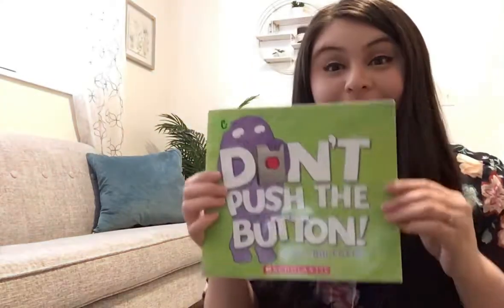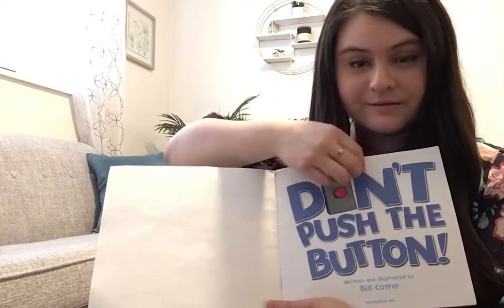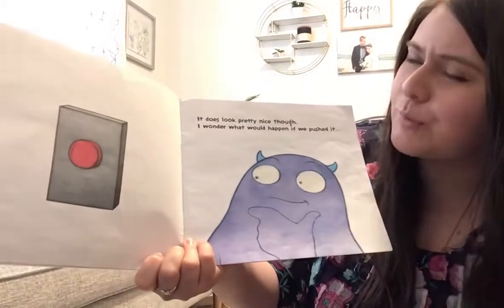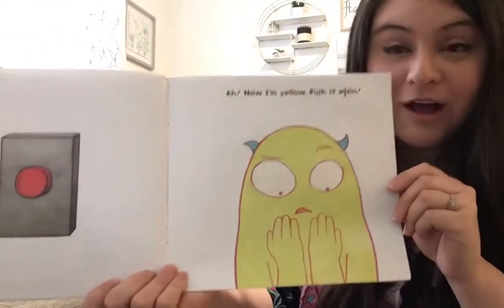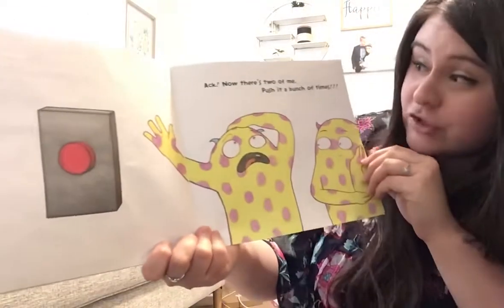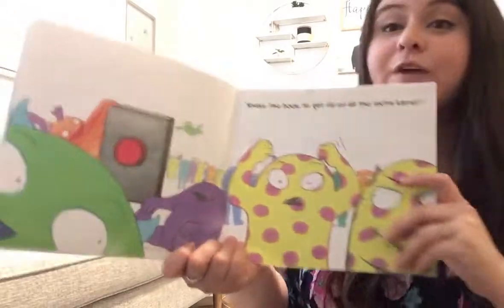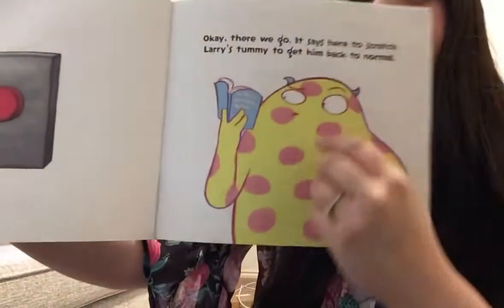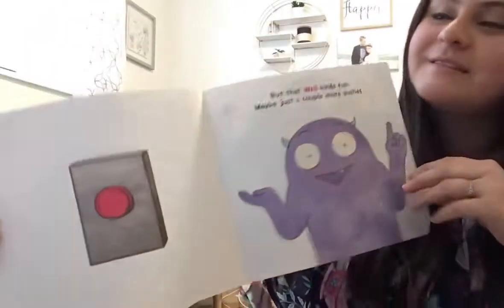Don’t Push the Button!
Don’t Push the Button by Bill Cotter